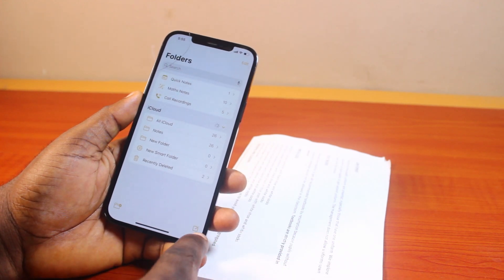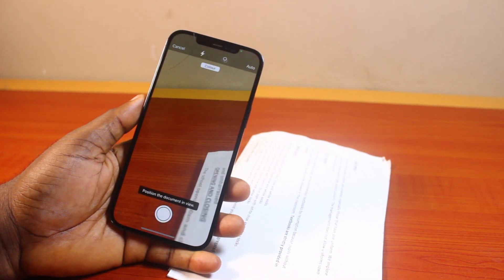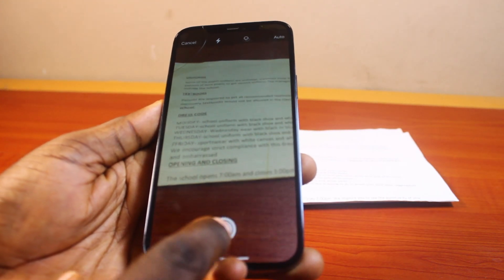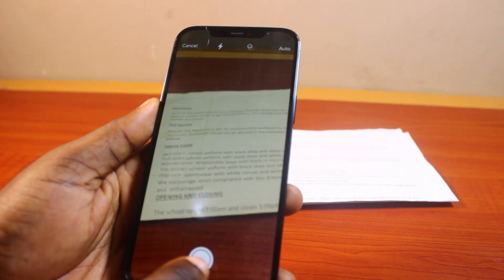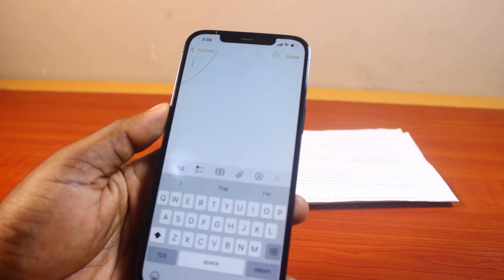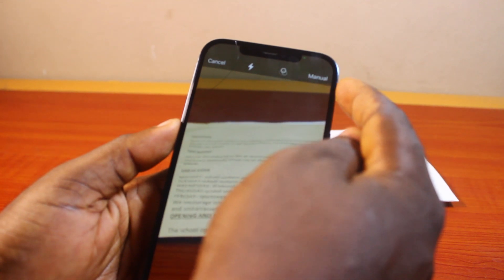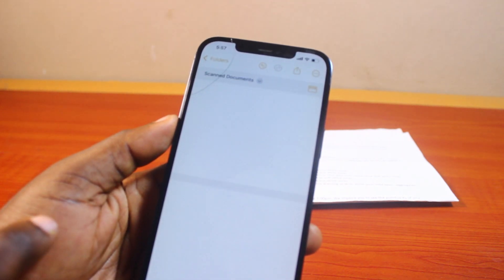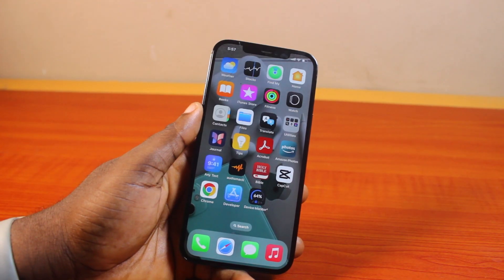How to Scan Documents on iPhone iOS 18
Cheap iPhone
Cheap Samsung Phone
Cheap Apple Watch
Cheap Digital Camera
Cheap YouTube Microphone
Cheap MicroSD Card